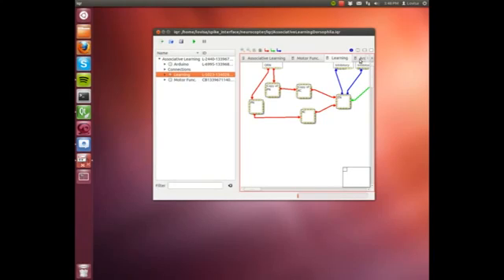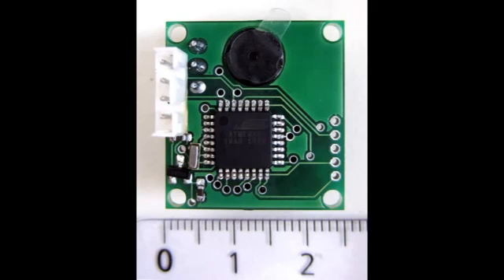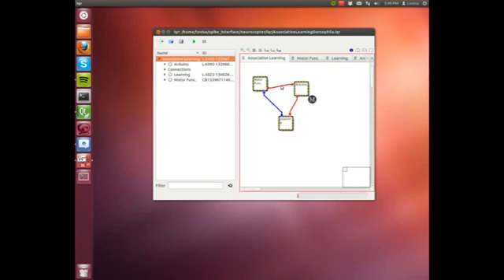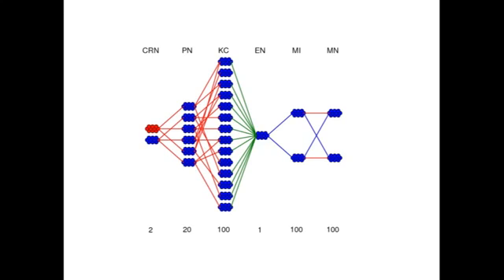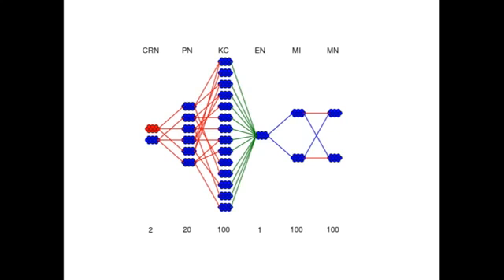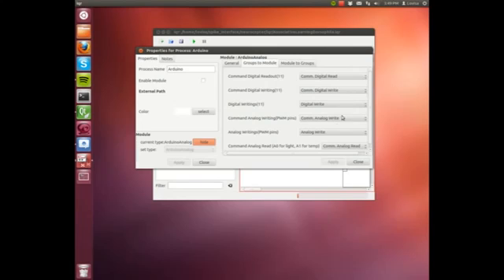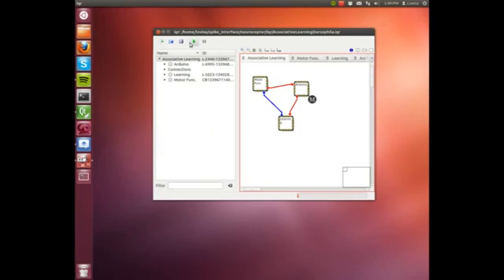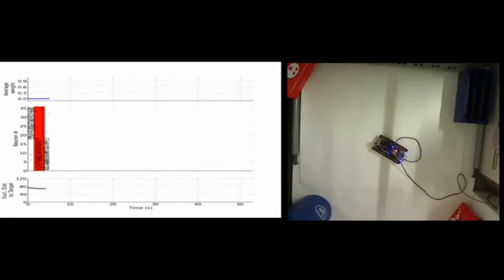Bal Arısı Sinir Ağı Modeline Göre Hareket Eden Robot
Bilim adamları çevresel uyaranları algılayan ve bunlara tepkiler verebilen bir robot geliştirdiler.